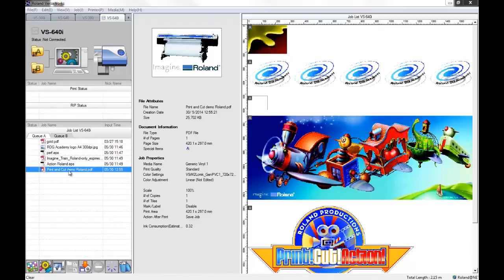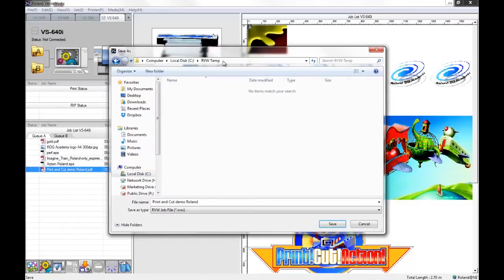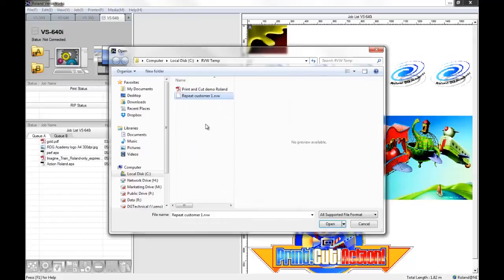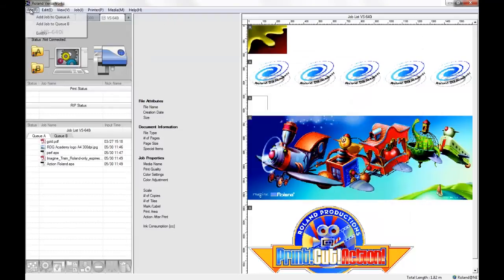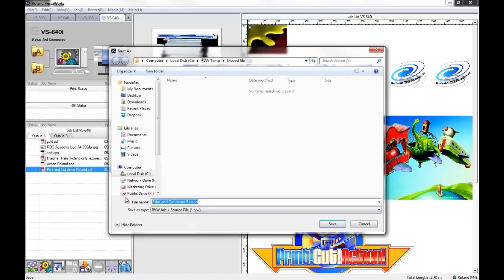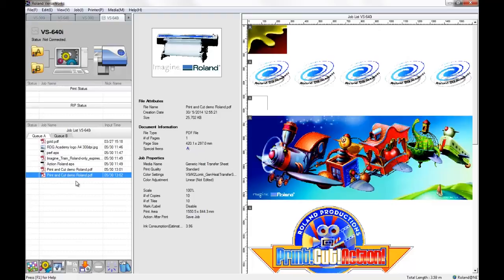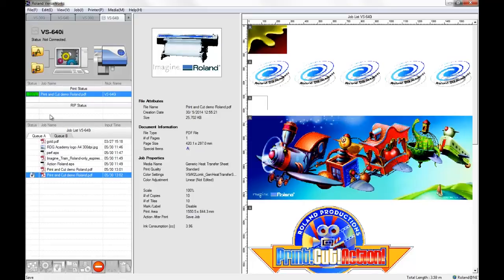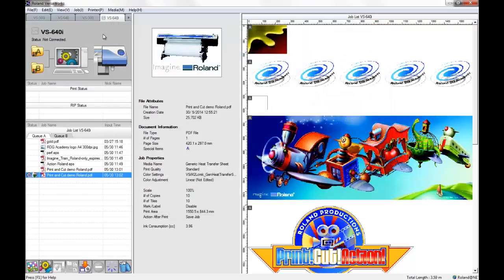Roland VersaWorks - Saving Jobs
A look at how to save jobs from VersaWorks
There are 3 options for file format and each is discussed here.
Saving jobs can be useful for repeat work and also to help organise file/job storage.